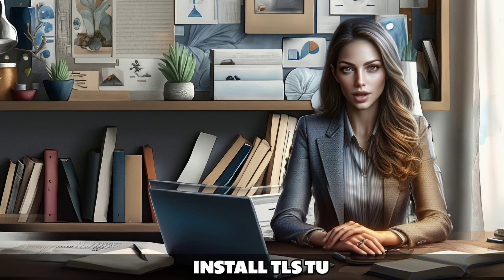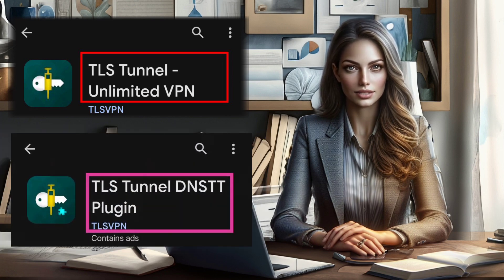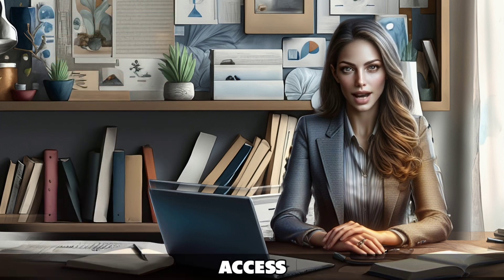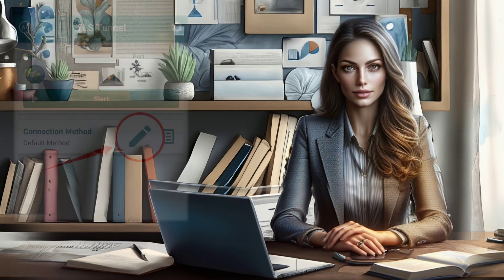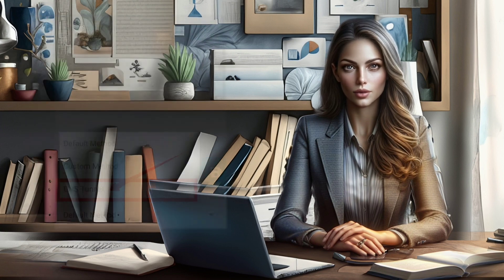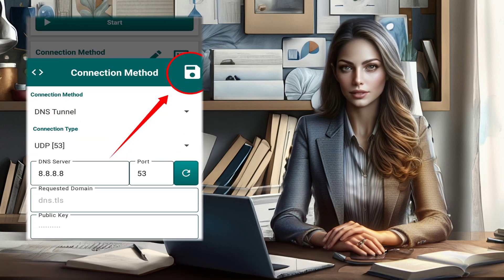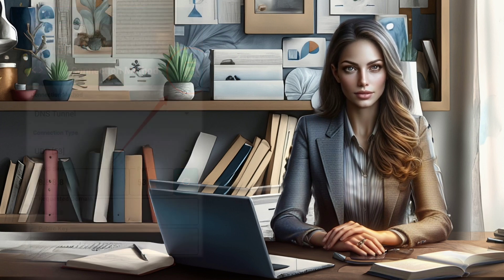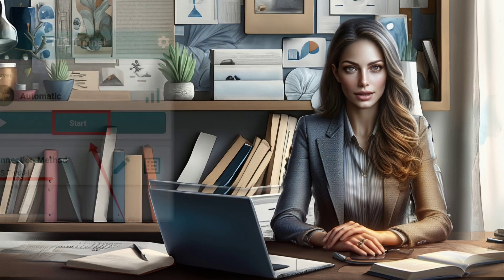How to setup TLS TUNNEL DNS for default Servers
Learn how to effortlessly set up TLS Tunnel DNS settings using default servers in this step-by-step tutorial. Ensure a secure connection with TLS Tunnel app and TLS DNSTT plugin.